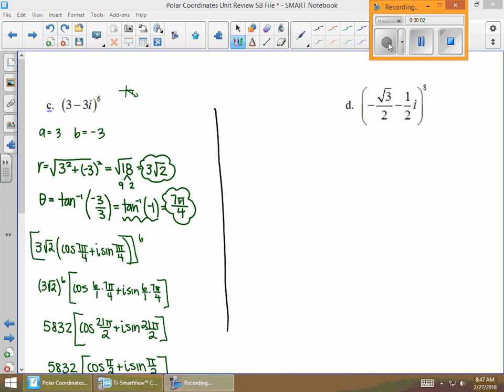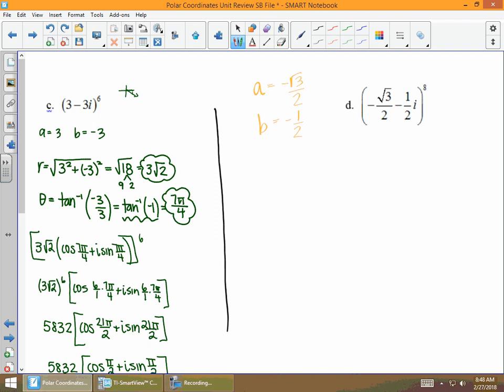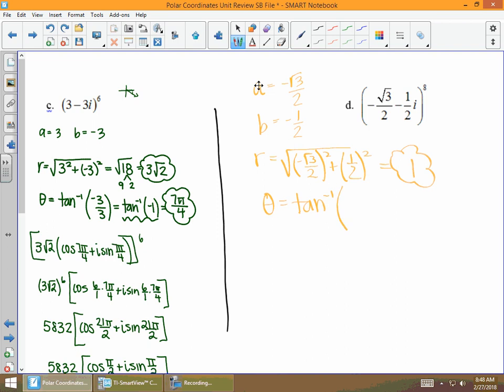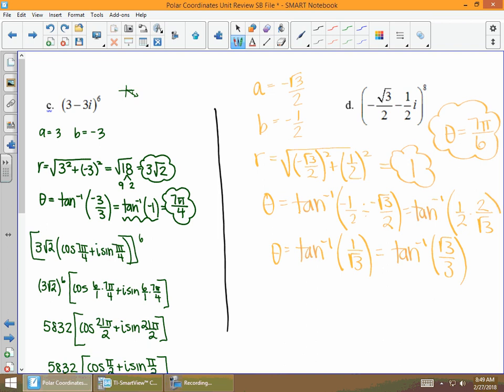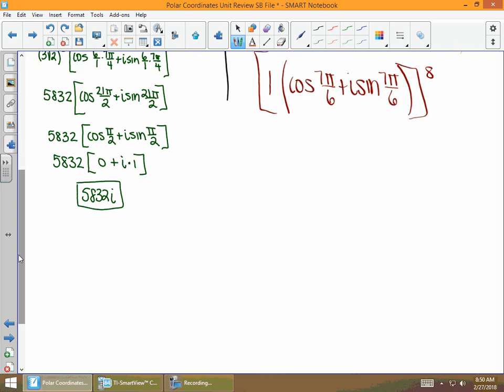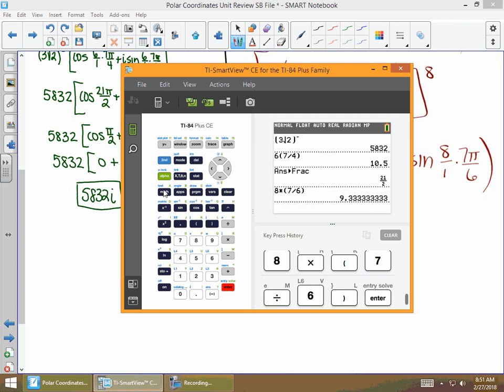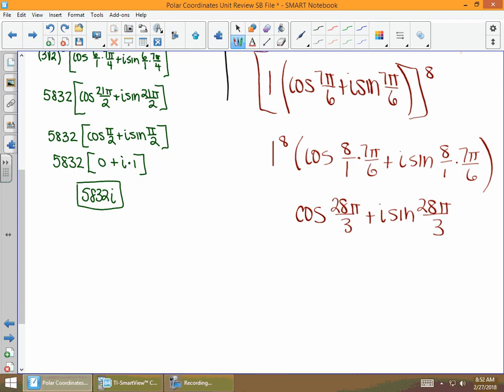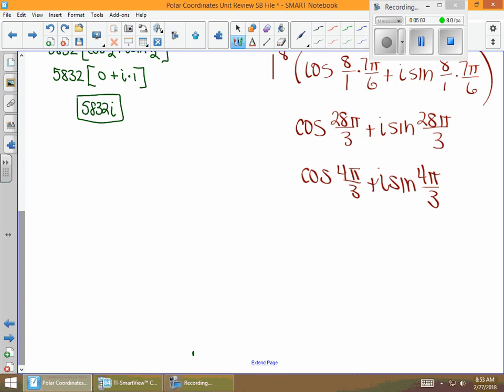Polar Coord Review 20d